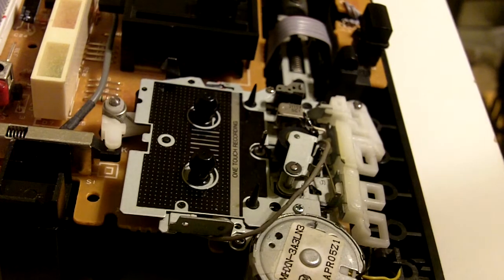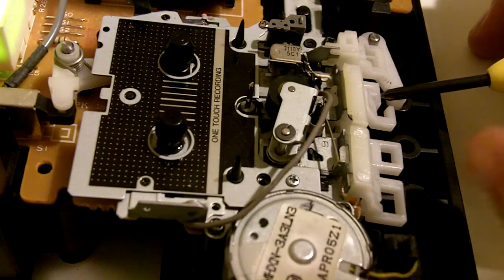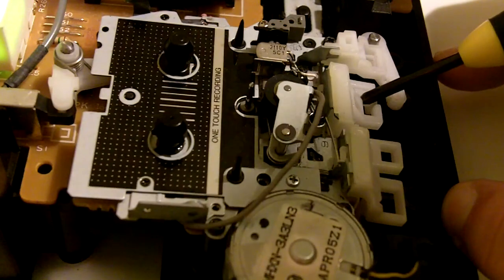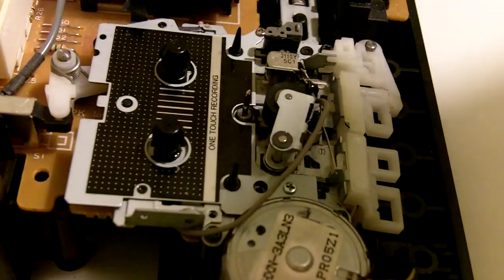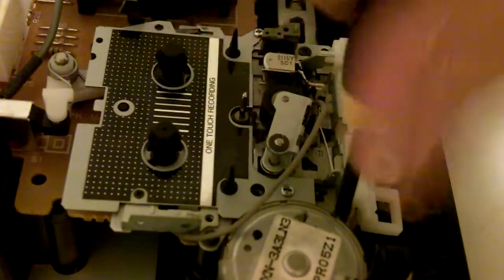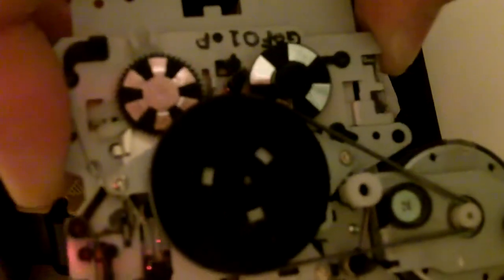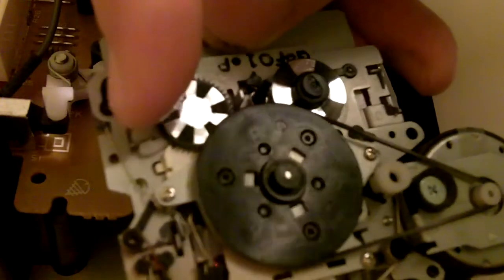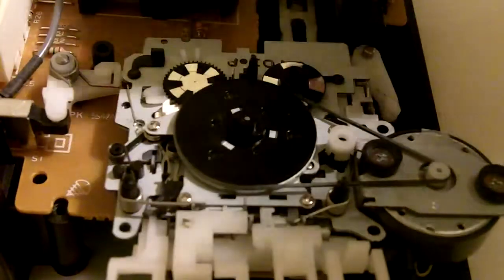Panasonic RR-930, top view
Trouble with rewind on a microcassette transcriber.